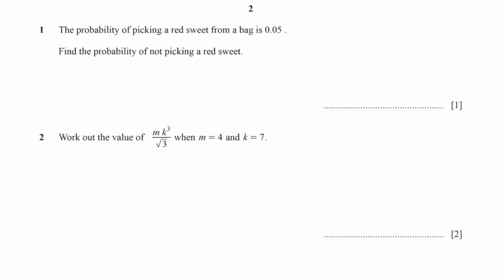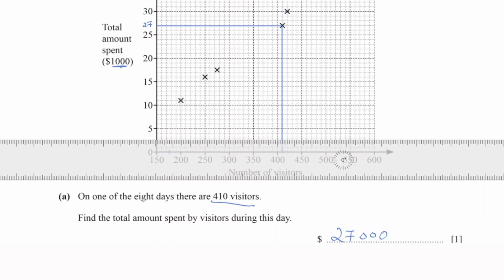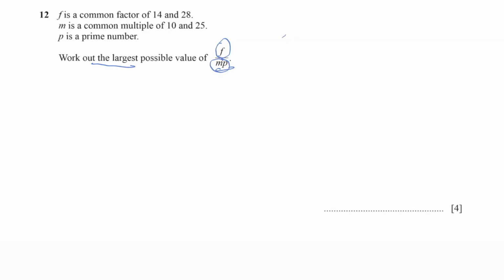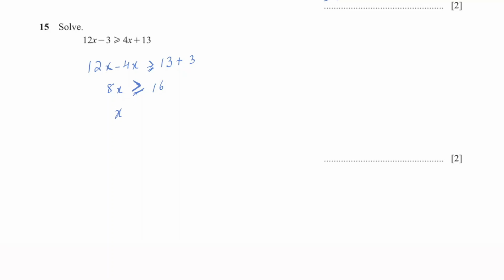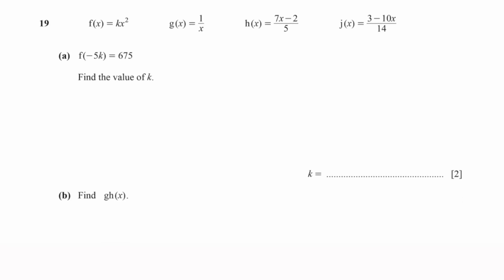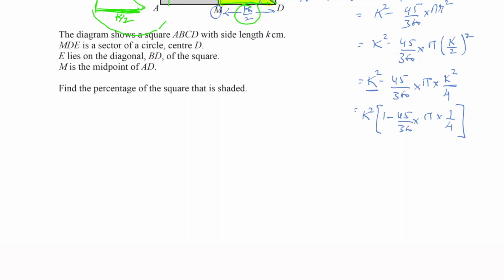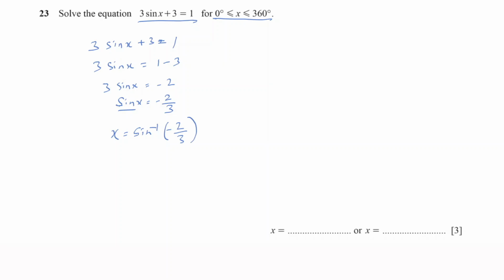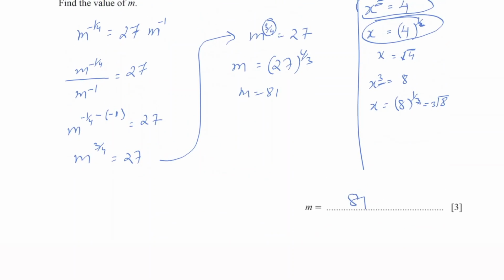0580/23/m/j/22 Solved IGCSE Mathematics(Extended) Marking Scheme 0580/23/MAY/JUNE/2022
0580/23/m/j/22 Solved IGCSE Mathematics(Extended) Marking Scheme 0580/23/MAY/JUNE/2022
Time code 0:00
- Q 1  0:24
- Q 2  1:10
- Q 3  2:23
- Q 4  4:23
- Q 5  8:26
- Q 6  9:27
- Q 7  10:23
- Q 8  15:24
- Q 9  16:16
- Q 10  20:28
- Q 11  21:42
- Q 12  23:44
- Q 13  28:53
- Q 14  30:30
- Q 15  35:00
- Q 16  36:25
- Q 17  40:47
- Q 18  43:49
- Q 19  47:46
- Q 20  55:17
- Q 21  1:02:21
- Q 22  1:09:53
- Q 23  1:11:01
- Q 24  1:17:31
- Q 25  1:20:24